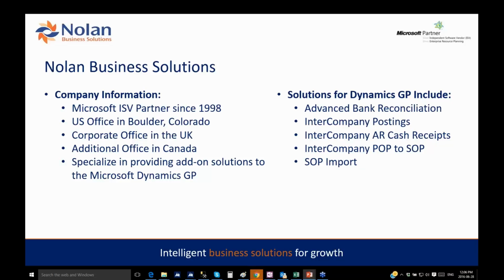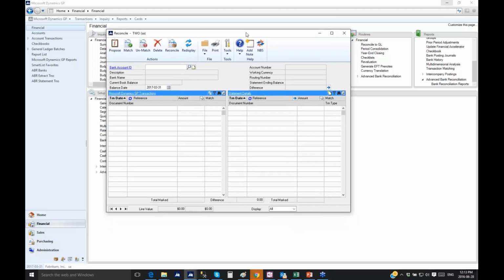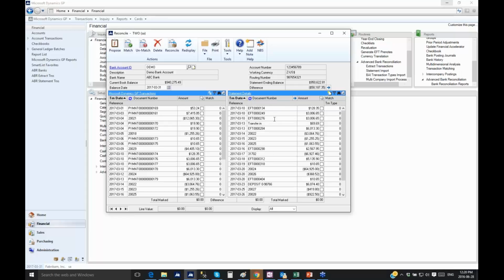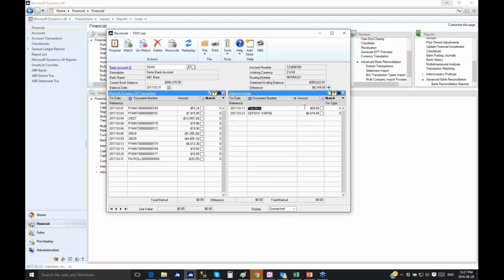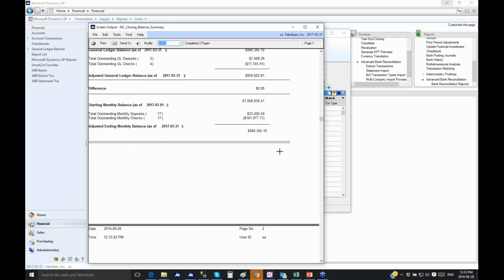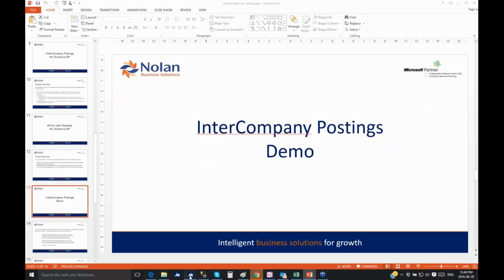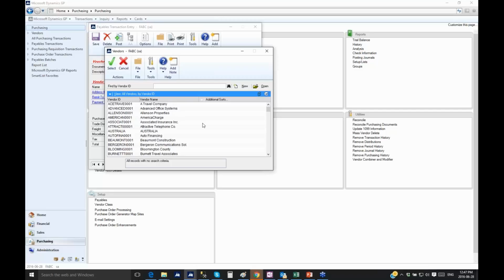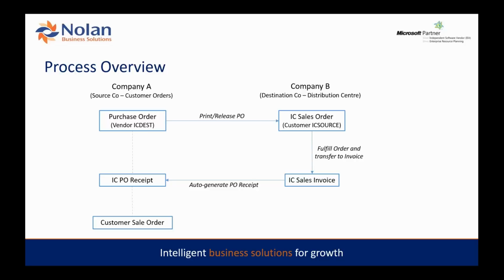Microsoft Dynamics GP - Learn how to streamline Bank Reconciliation with Nolan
Let’s face it: bank reconciliation, intercompany postings, and managing intercompany trading relationships can all be tedious, repetitive and time consuming processes especially if you have to deal with high transaction volumes, multiple bank accounts or multiple currencies.

The Nolan Advanced Bank reconciliation solution can help automate the reconciliation process whether you are currently doing your reconciliations in Excel or with the standard GP module. ABR can help eliminate challenges such as:

• Not allowing you to undo a previously performed reconciliation if you accidentally reconciled the wrong transaction.
• The inability to auto-post and/or auto-reconcile recurring transactions
• The need for a 3-way reconciliation process between your Chequebook ID, your GL Cash Account and your Bank Statement